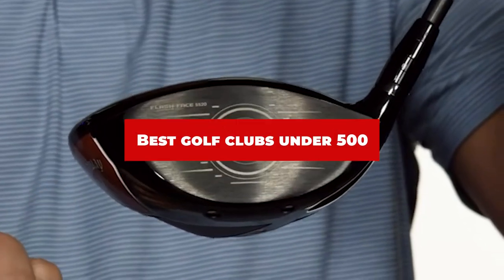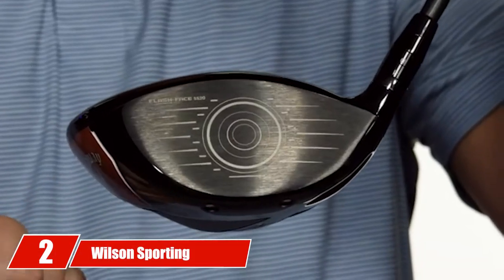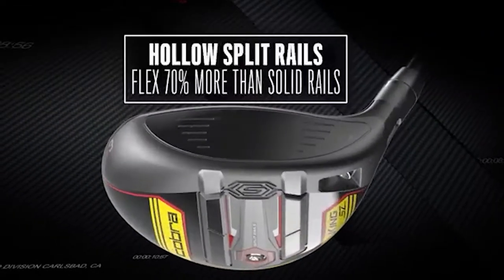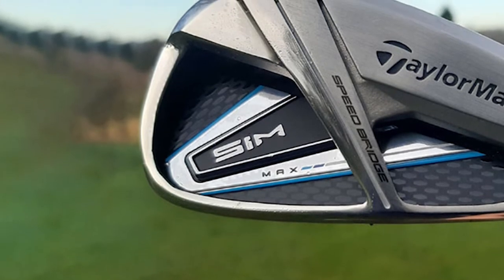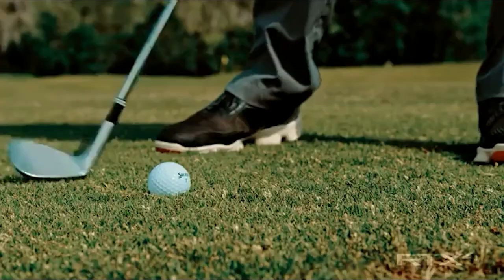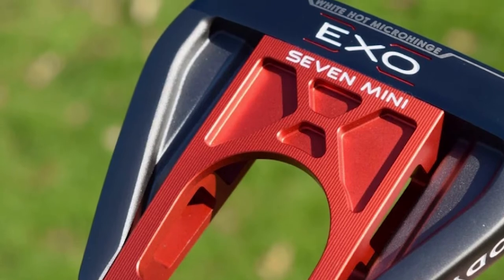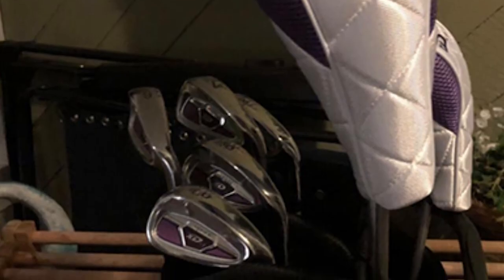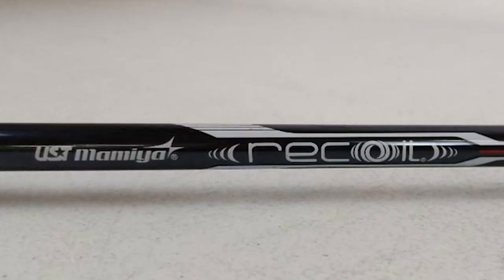Golf Clubs Under 500: ✅ Best Golf Clubs Under 500$ 2024 (Buying Guide)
Links to the Top 10 Best Golf Clubs Under 500 we listed in today's Golf Clubs Under 500 Review video & Buying Guide:

1 . Callaway Strata Hand Steel Complete Set
2 . Wilson Sporting Goods Complete Hand
3 . Wilson Women’s Golf Set
4 . Strata Women’s Packaged Sets
5 . Tour Edge Bazooka 270 Full Set
6 . Ram Golf Ez3 Clubs Set
7 . Aspire XD1 Complete Right-Handed Clubs Set
8 . Aspire XD1 Men’s Complete Clubs
9 . Precise M5 Complete Golf Clubs Set
10 . Callaway Golf Mavrik Max Individual Iron

In this video, we have gathered the Golf Clubs Under 500 on the market in 2024. With all types of consumers in mind, we made this list through extensive research, pricing, quality, durability, brand reputation, and various other factors.